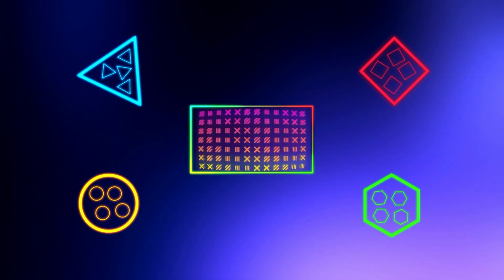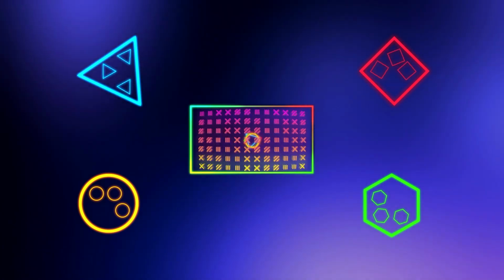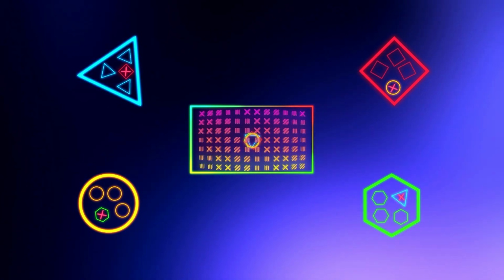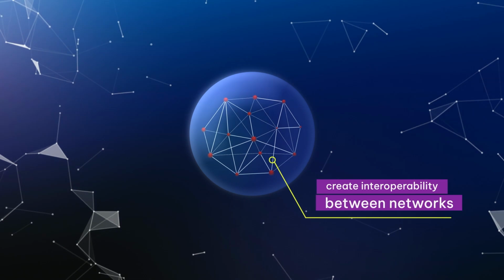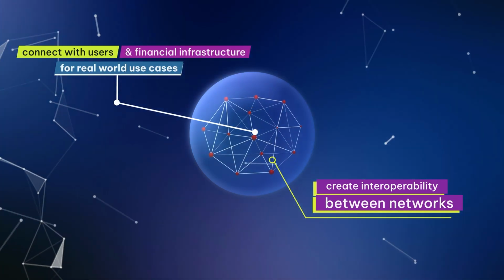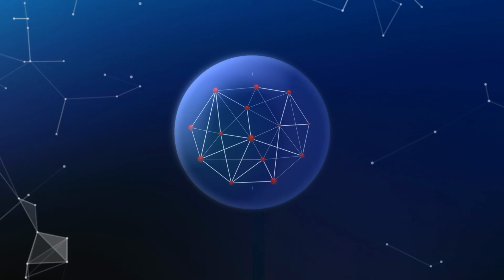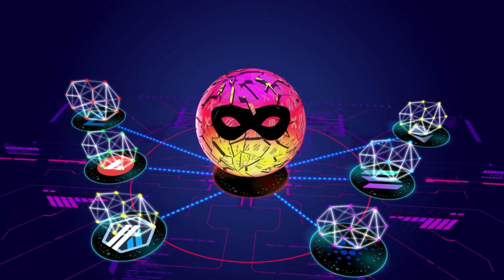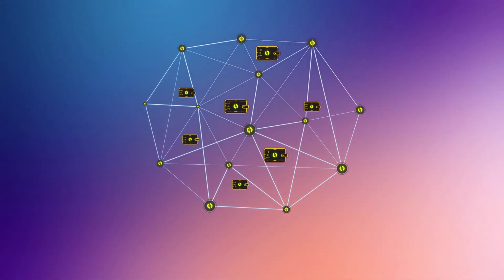Odsy - The 3 Waves of Web3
Web3 had 2 major waves, the first wave started with Bitcoin and dMoney, and the second wave started with Ethereum and dApps. Odsy is starting the 3rd wave with dWallets.

Learn more about the evolution of crypto and how Odsy and dWallets solve the Silo Problem of Web3, by providing a secure and decentralized access control to all of Web3.